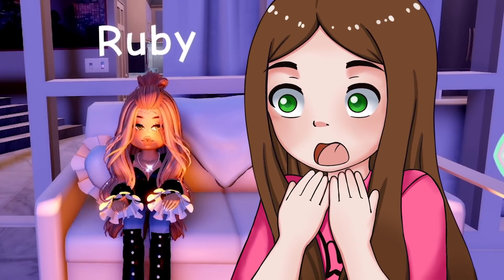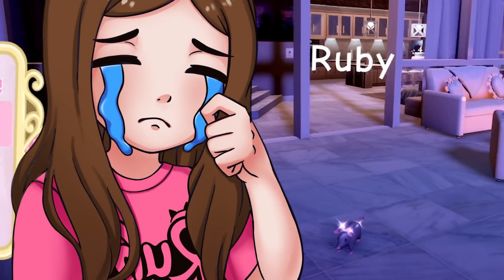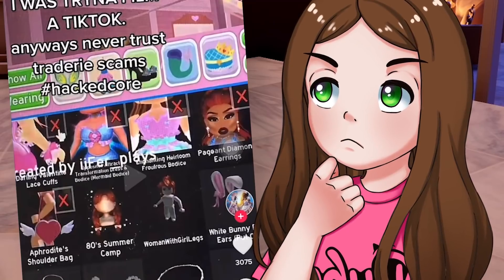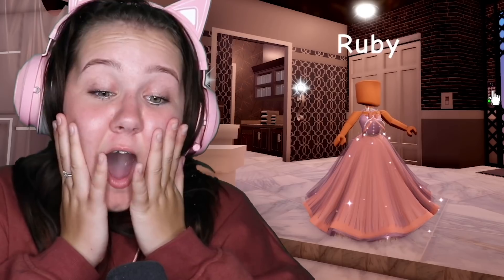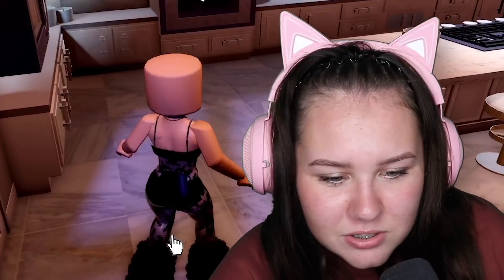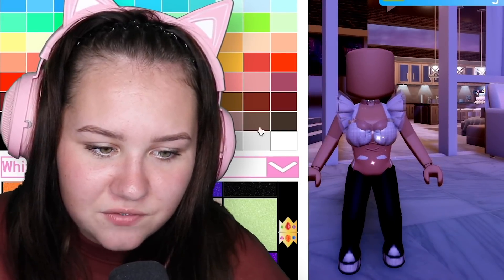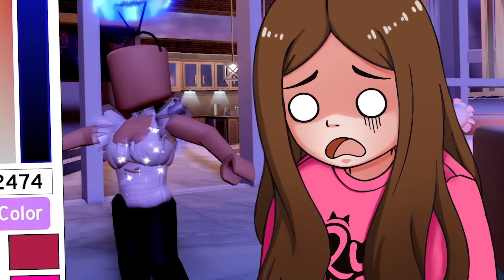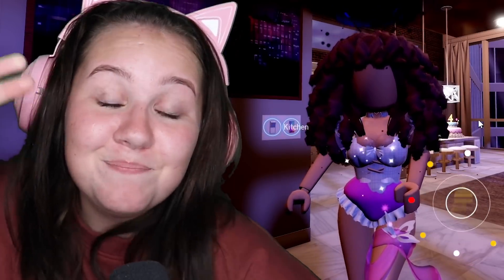I Tried MORE Viral TikTok Royale High Hacks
❗USE CODE "RUBY" when buying Robux!!